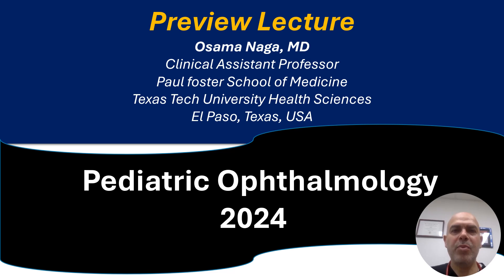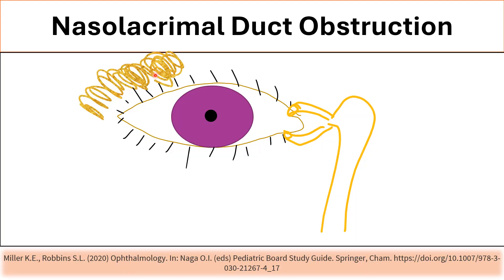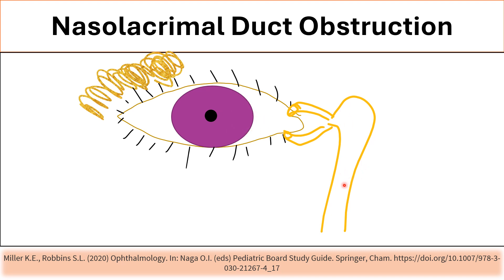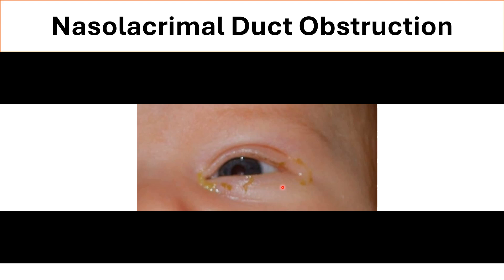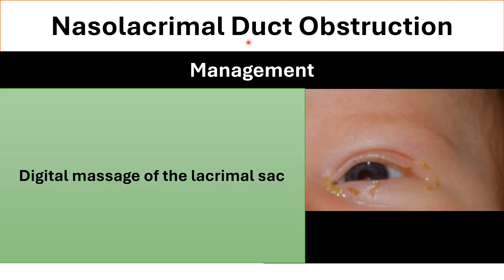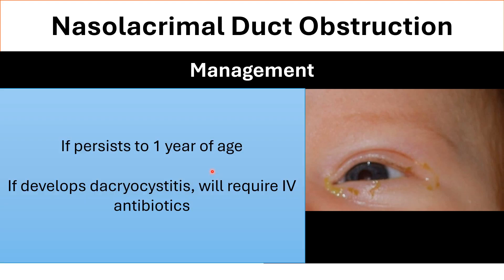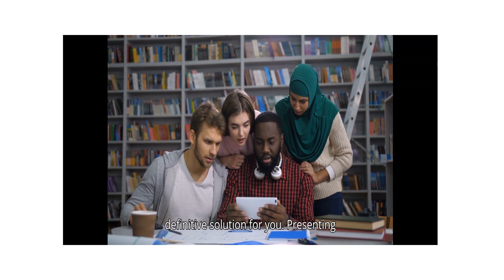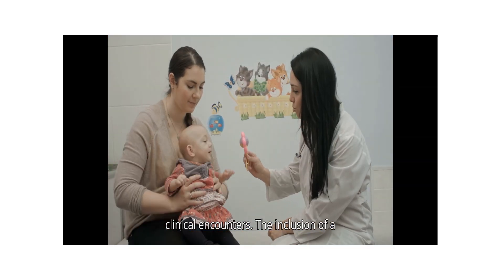Pediatric Ophthalmology Lecture Preview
Live Pediatric Board Review Courses starting in April via Zoom by Dr. Osama Naga